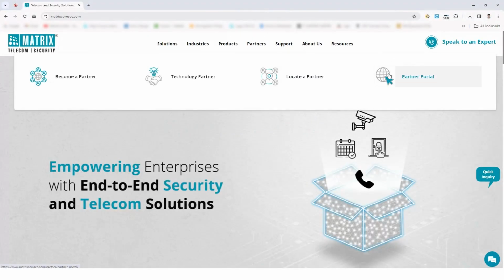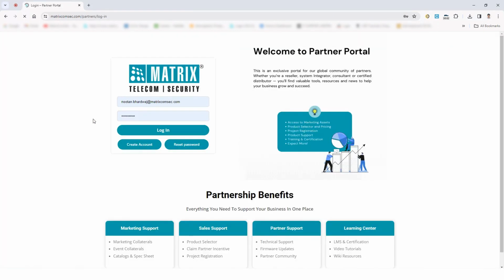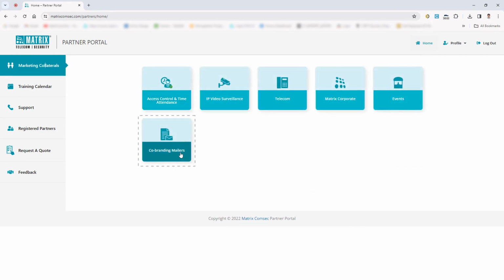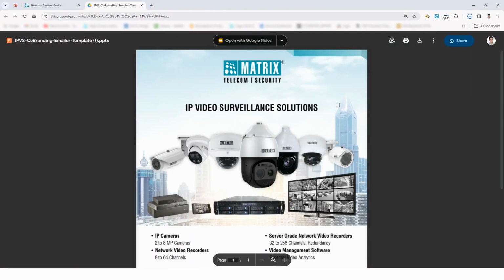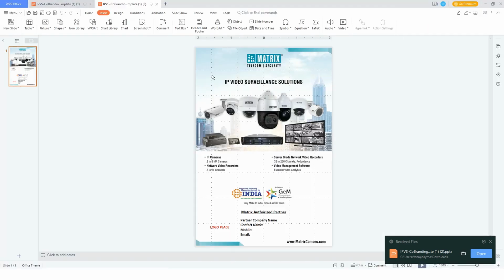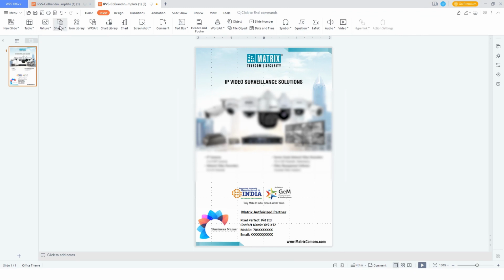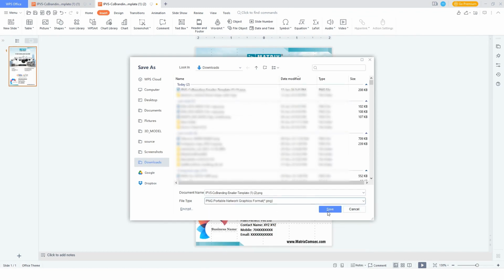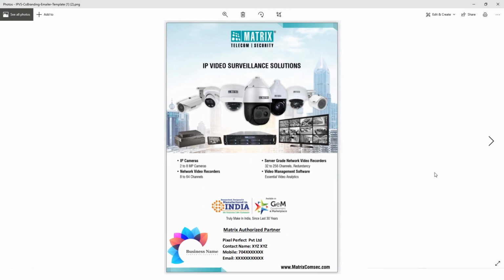How to create a Co-branding Mailer from Partner Portal | Matrix Comsec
to get your co-branded mailer ready in just few steps!